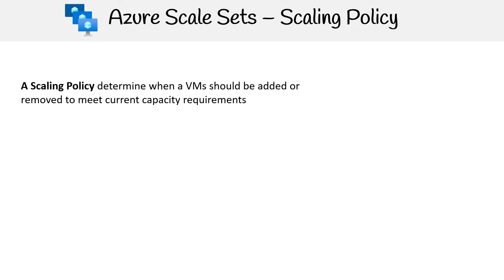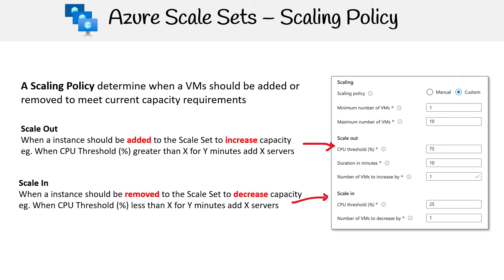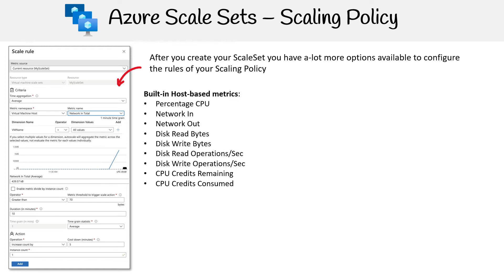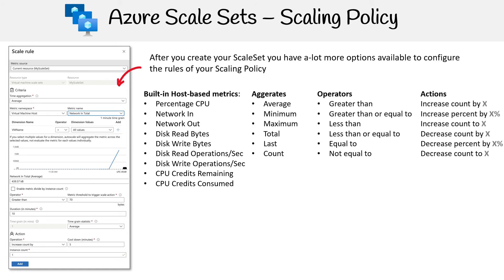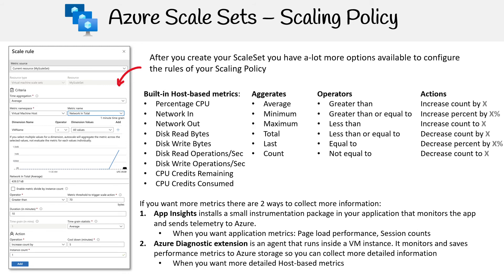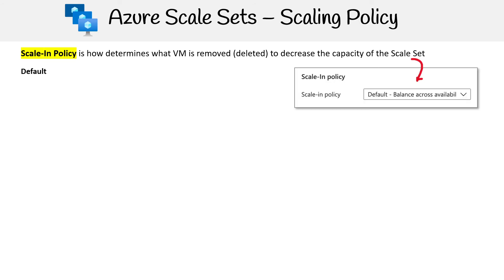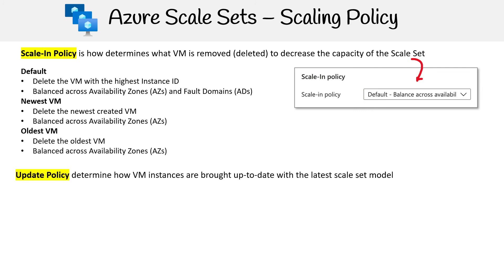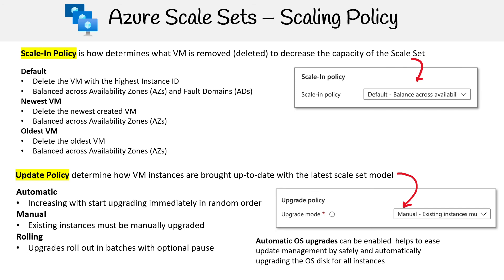AZ 104 — Scaling Policy